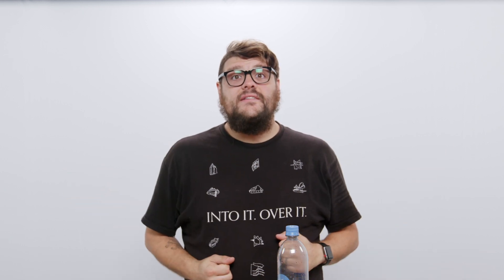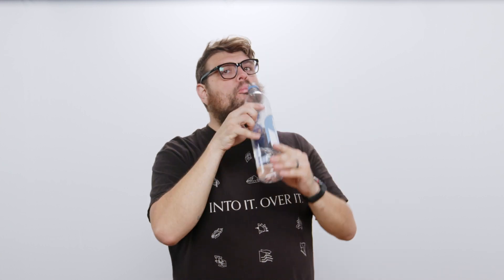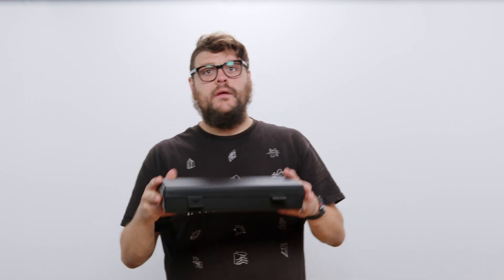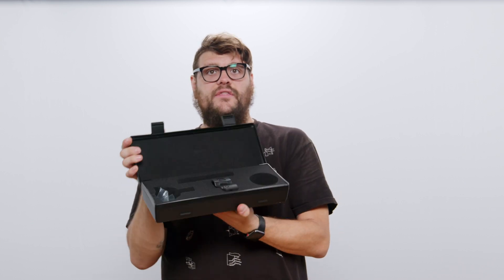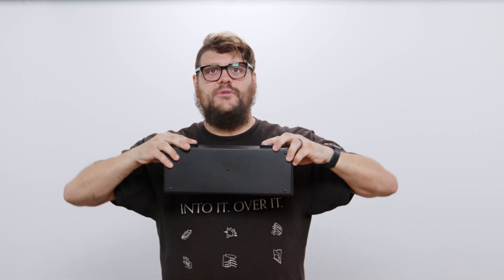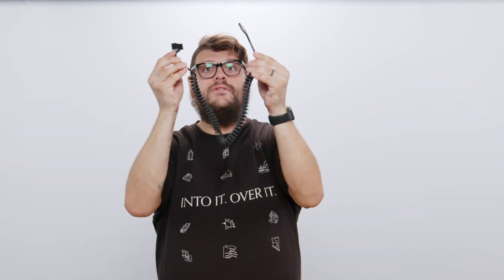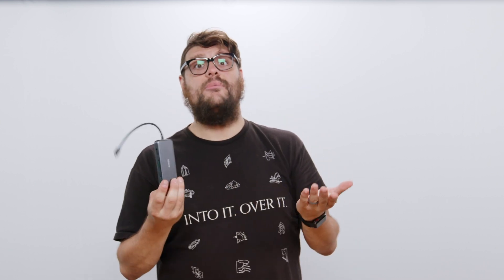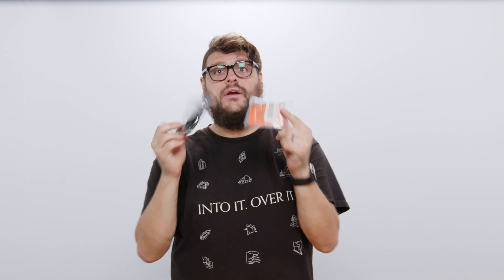Test of Microphone and Camera Setup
Here is me. I do tests.